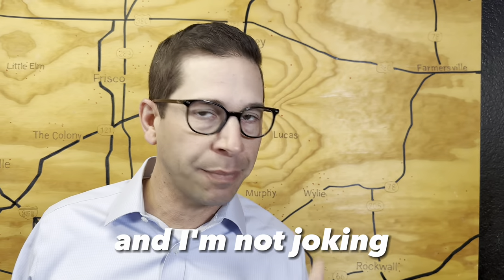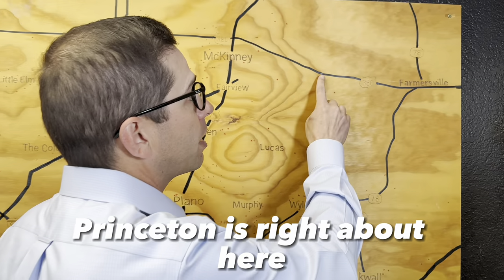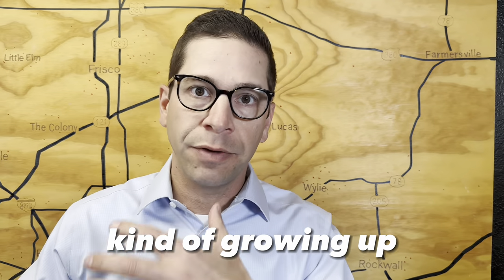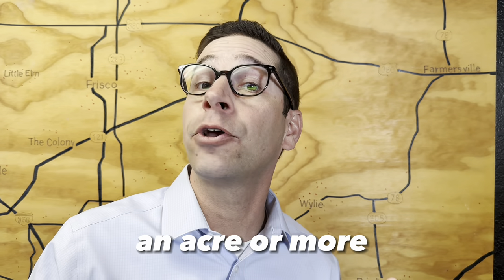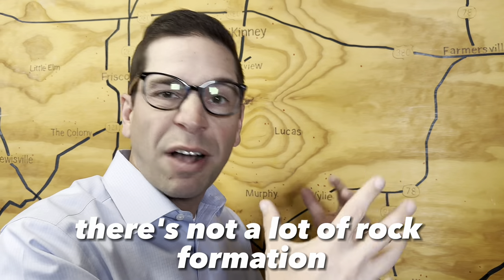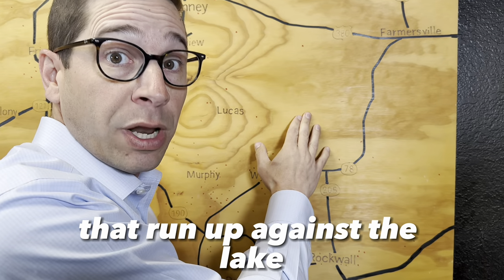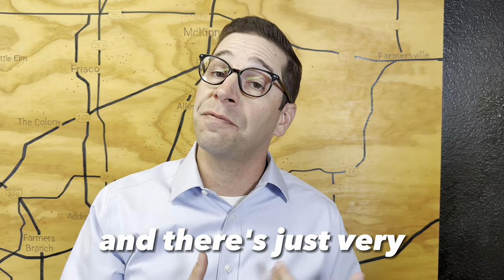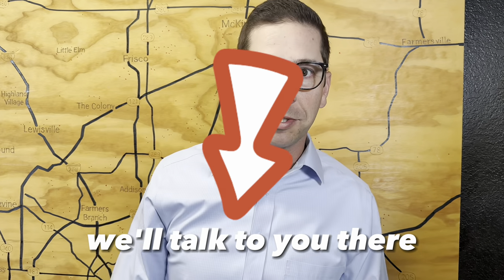THIS Is The Secret to get LAND in Dallas Texas!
Is Moving to Dallas - Fort Worth, Texas Right For You?

My name is Todd Tramonte, and I've been a Real Estate Broker and Team Leader of the Todd Tramonte Home Selling Team in Dallas Fort Worth for the past 15+ years. If you need an expert, full-time, fully committed agent, call our team.